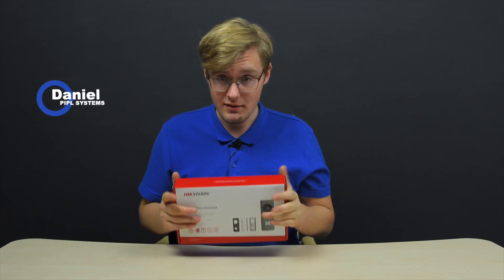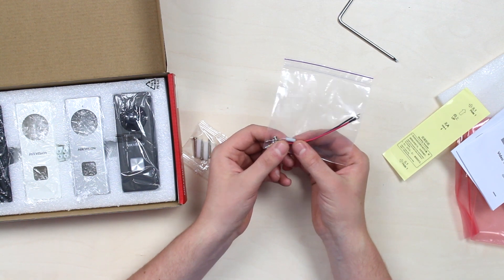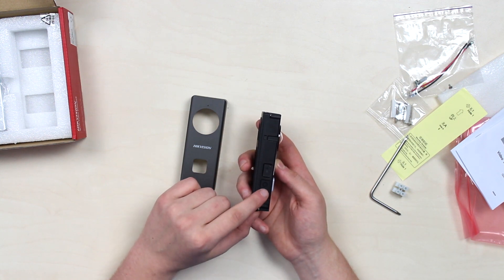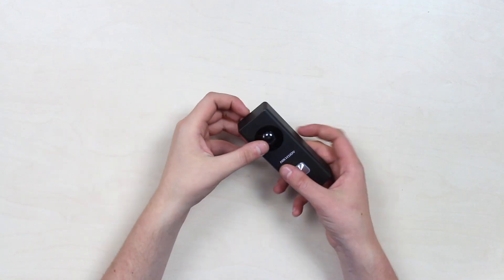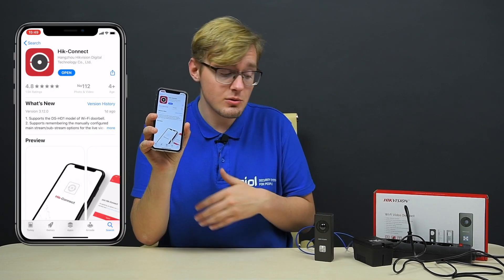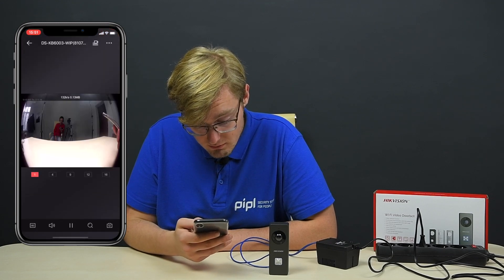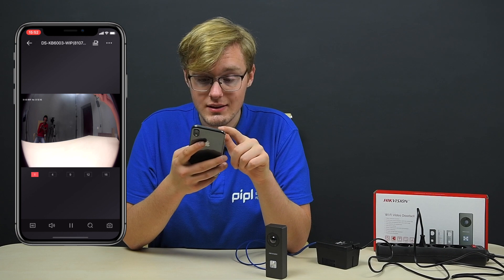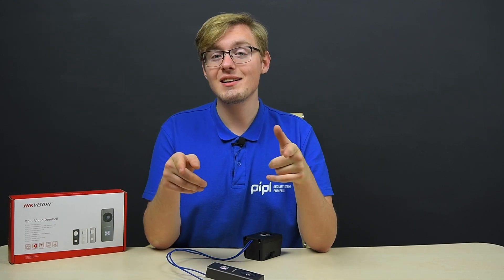Hikvision DS-KB6003-WIP Wi-fi Video Doorbell Review + Hik-connect Setup (It's still worthy!)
Hikvision DS-KB6003-WIP Wi-fi Video Doorbell Review + Hik-connect App. You know, these days it's rather who you believe the most, as a device's specs are so similar in different manufacturer's appliances. Yeah, the Amazon's Ring and Google Nest are world-famous american consumer brands, but if go deeper, we'll find there a Hikvision, sometimes consumer, but mostly a mid and high-professional equipment segment. Although here, with the Hikvision DS-KB6003-WIP Wi-fi Video Doorbell, they've managed to do a simply to use, simply to install, long-lasting and durable device that I'm definetely recommending to everyone.

Get this Hikvision DS-KB6003-WIP Wi-fi Video Doorbell and many other Hikvision equipment officially on the Pipl Systems Store – get your special offer by specifying you're subscribed as you order from us :)